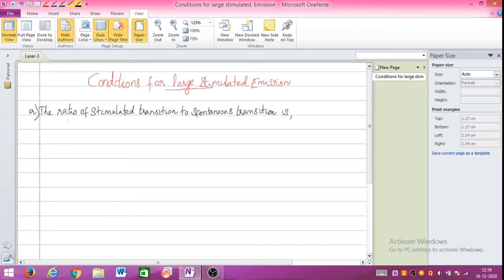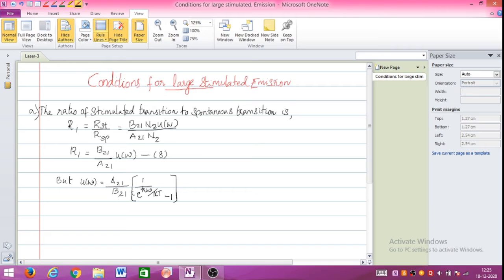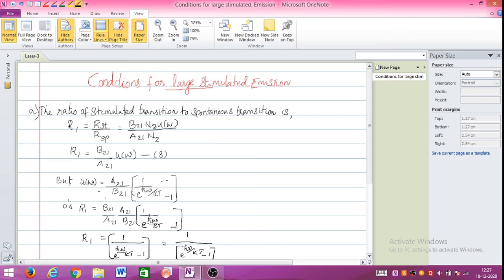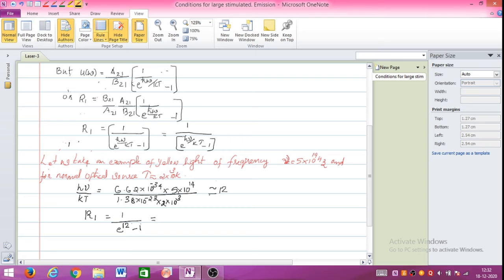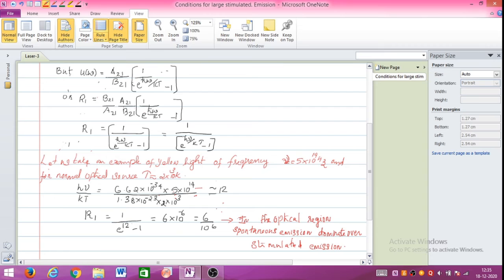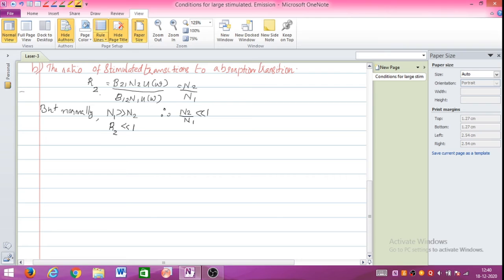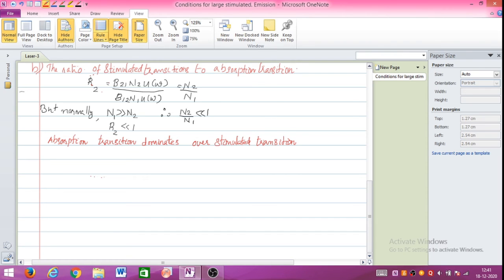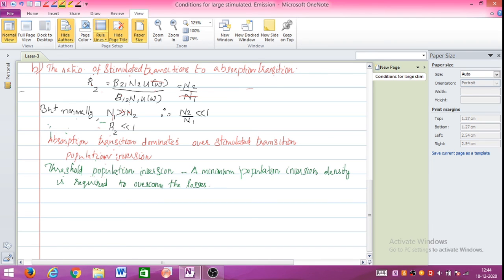Einstein Coefficient 2